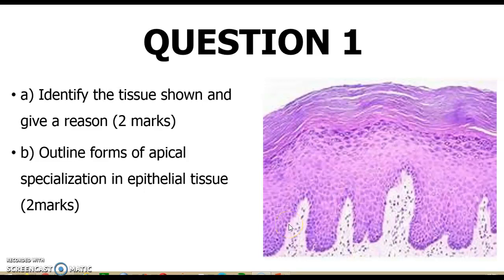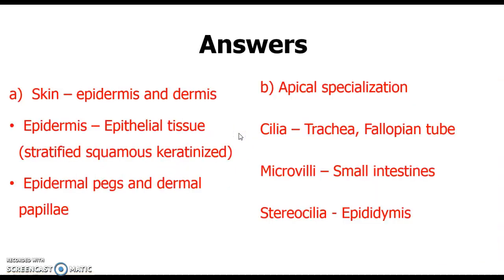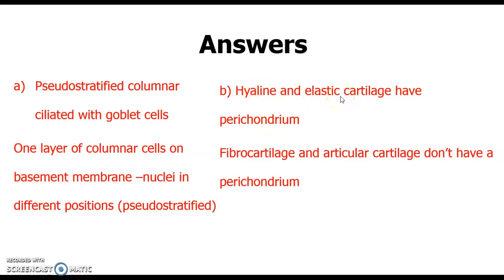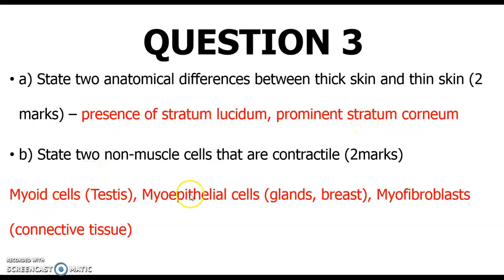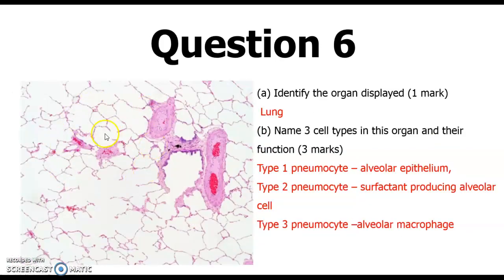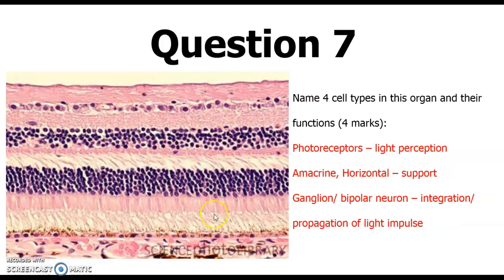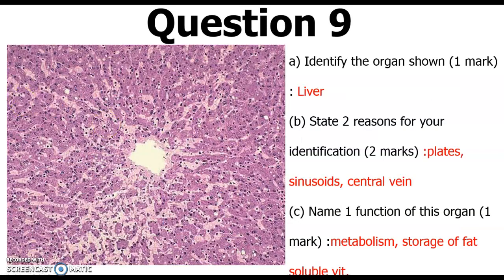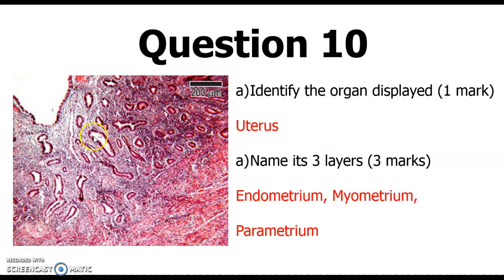Histology Revision Part 1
This is part one of Histology Revision series